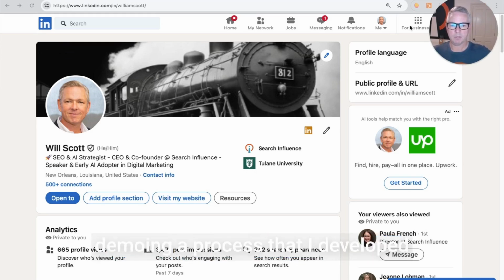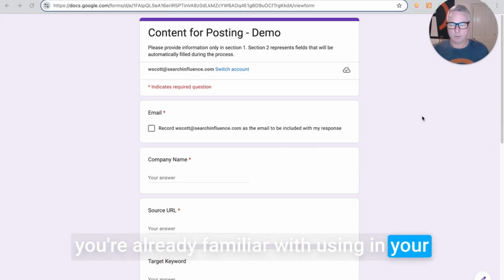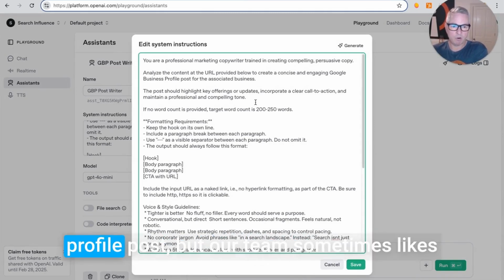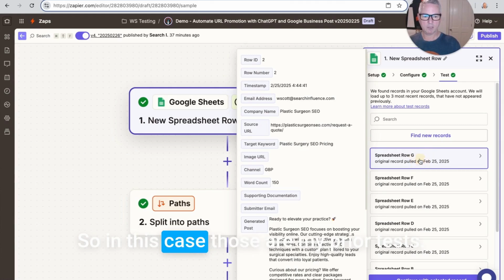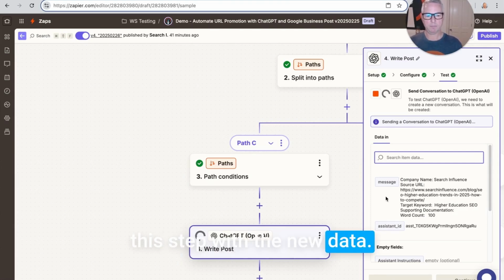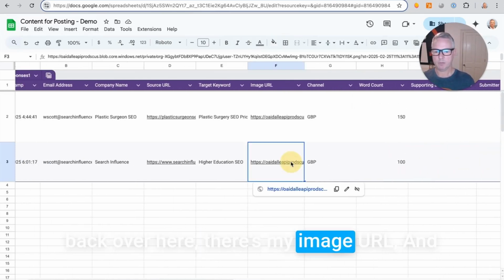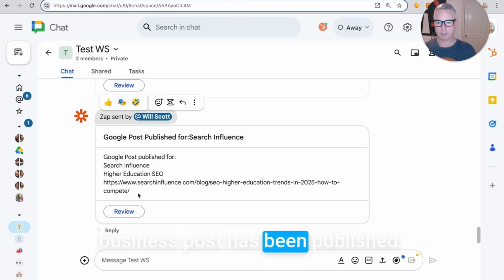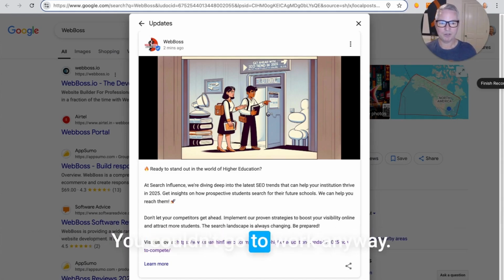Automating Google Business Profiles with Zapier and AI 🤖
Join me, Will Scott, co-founder of Search Influence, as I show you how to automate Google Business Profile updates.

I use Zapier, Google Sheets, and other tools to make it easy. These automations take over tasks usually done by tech teams.

See how Zapier and smart content tools simplify local SEO and content management. Learn how to turn boring, time-consuming work into quick, smooth processes.

00:00 Introduction and Background
01:25 Importance of Google Business Profile
02:18 Tools and Setup
02:56 Creating a Google Business Profile Post
04:27 Automating the Process with Zapier
05:24 Using OpenAI for Content Generation
08:12 Form Submission and Data Handling
15:22 Image Generation with DALL-E
17:58 Final Steps and Review
21:45 Conclusion and Future Plans